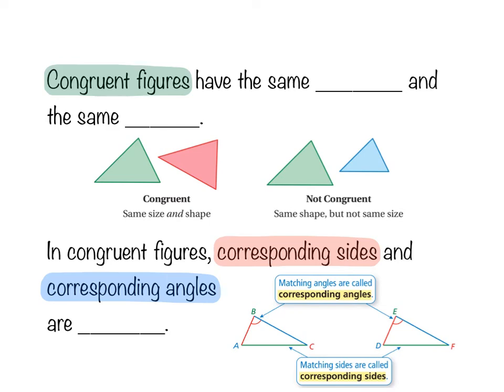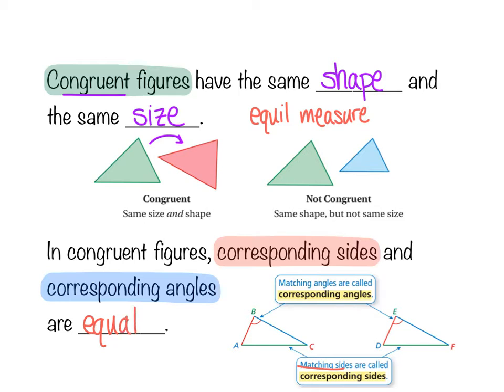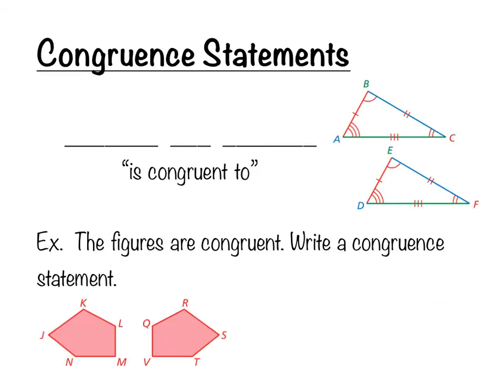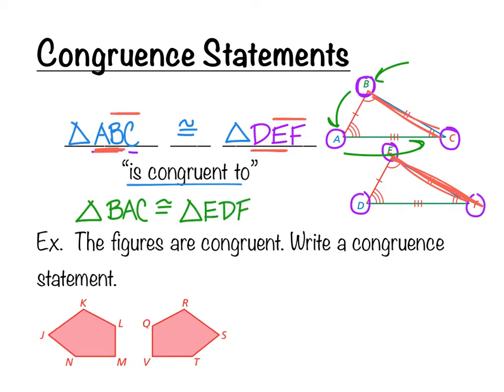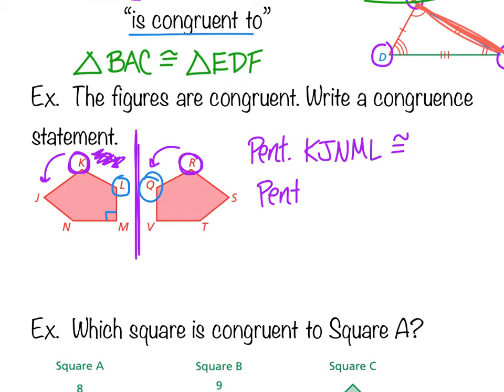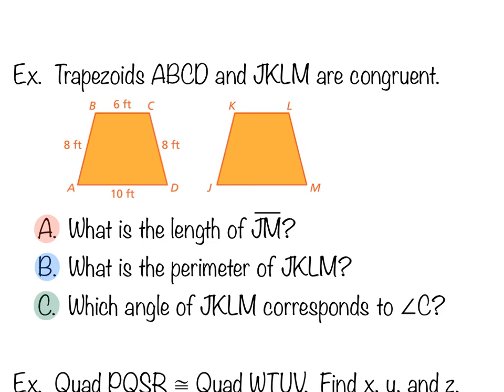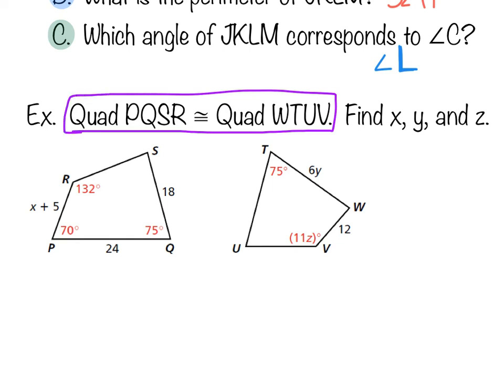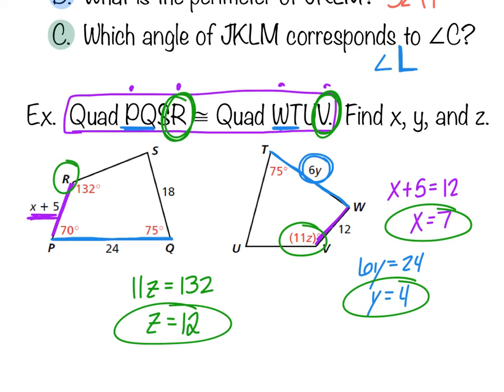2.1 Congruent Figures